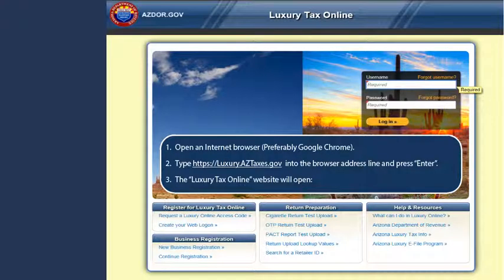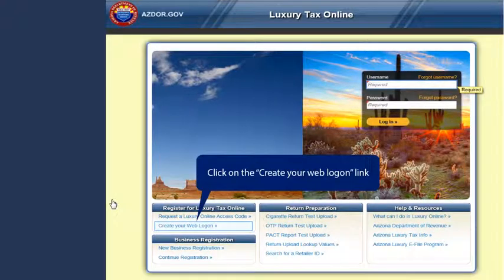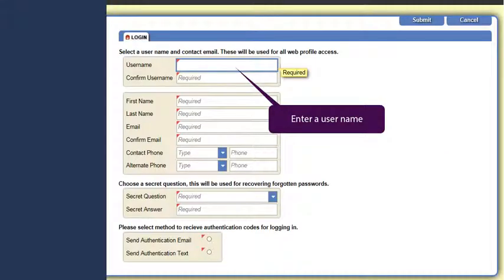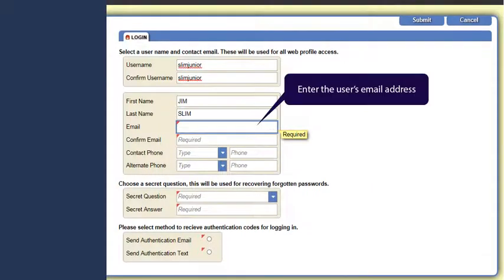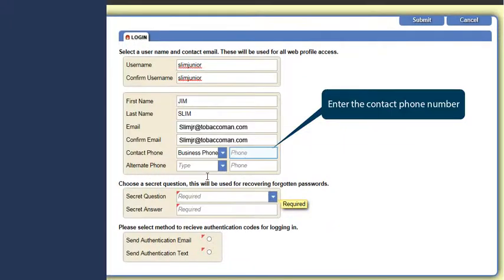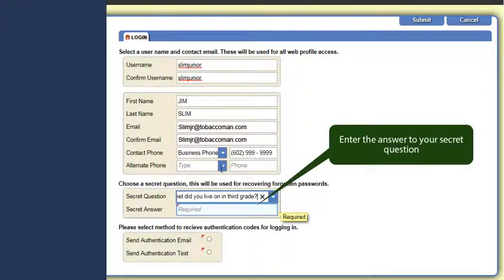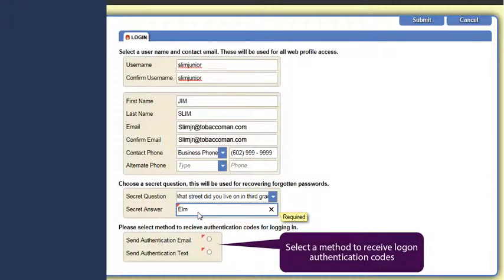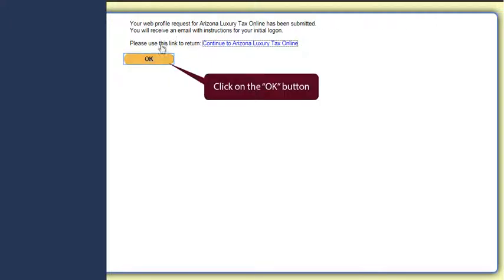Arizona Luxury Taxes Online - Create a Logon Profile